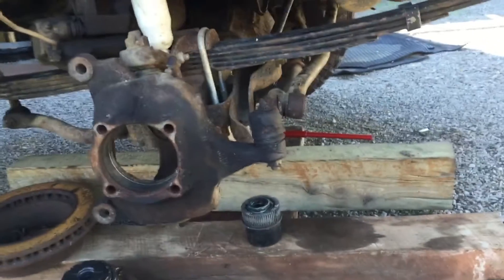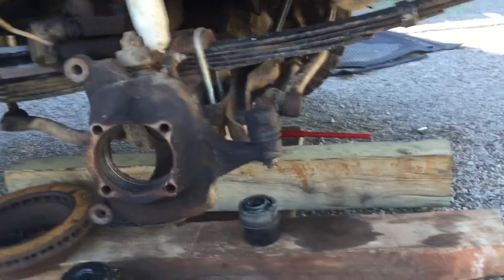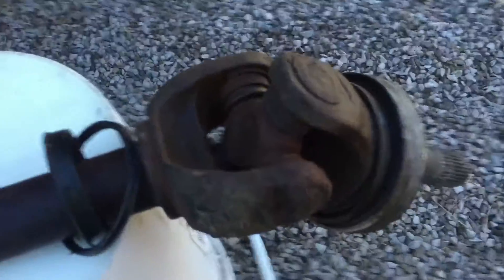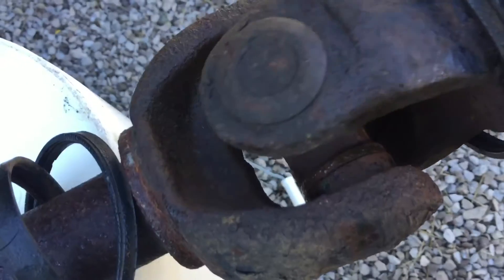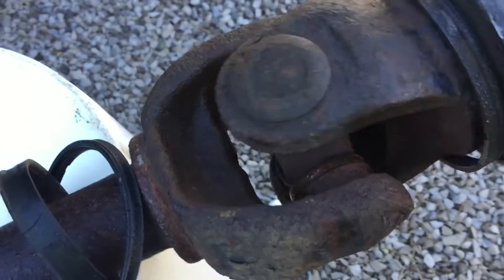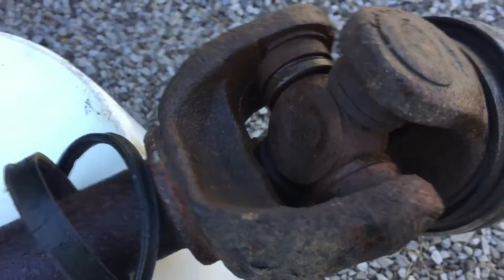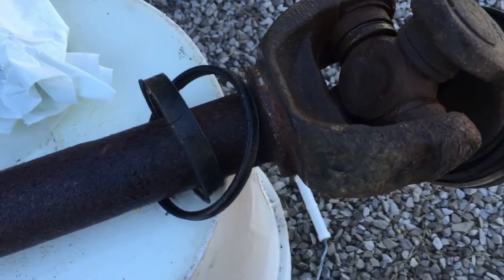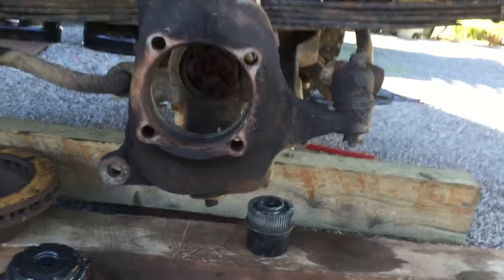Diagnosed f350 steering problems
I was having issues with my steering shaking or having a hard spot in the turn finally figured it out and fixed it! For some reason my phone has this weird shake thing going on think Ill have to invest in a actual camera for filming.